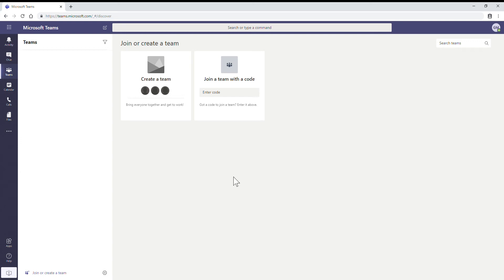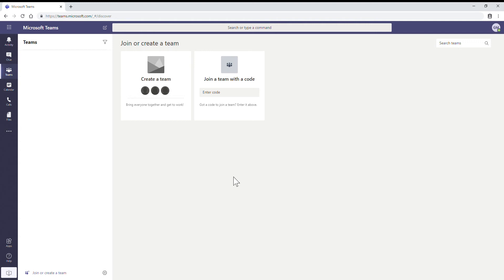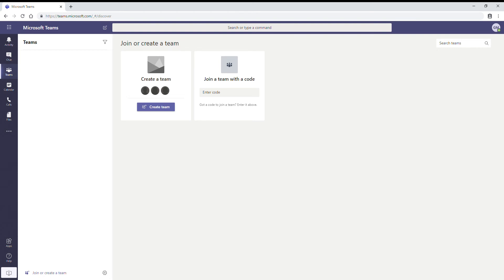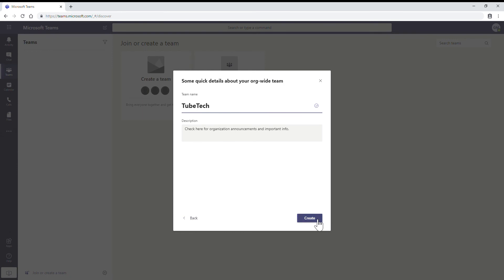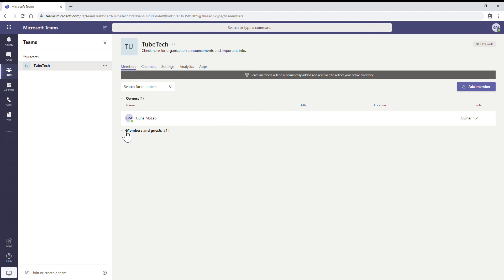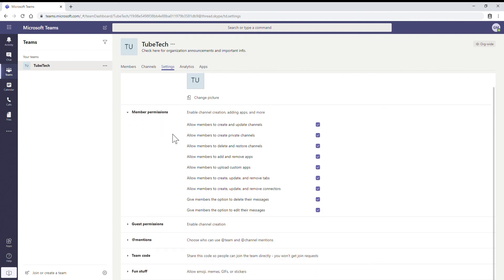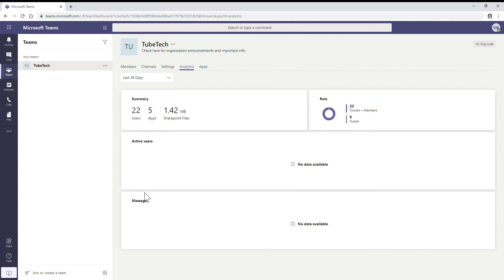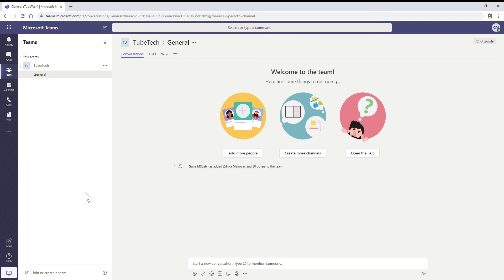How to Create an organization-Wide Team in Microsoft Teams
This Video shows and how to create an Org-Wide Team in Microsoft Teams.